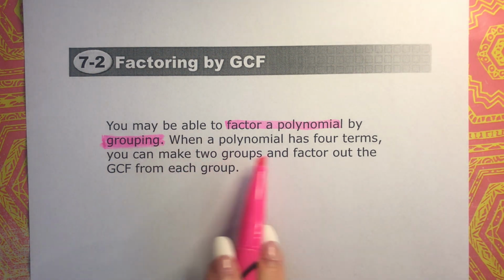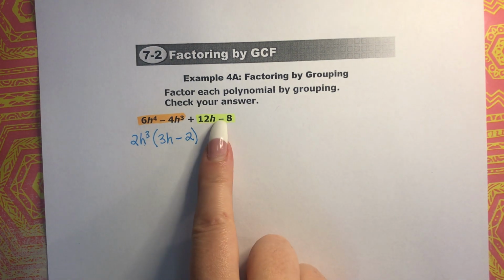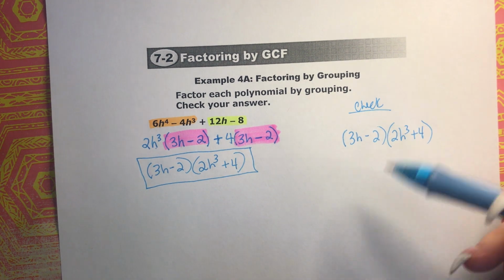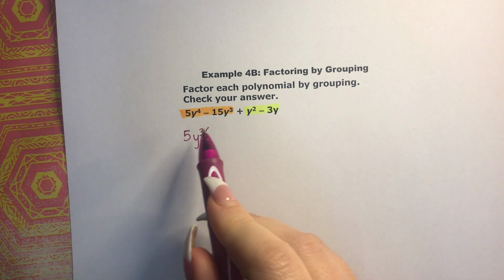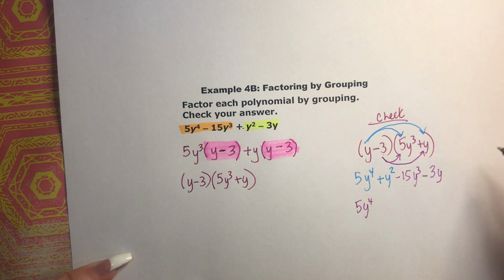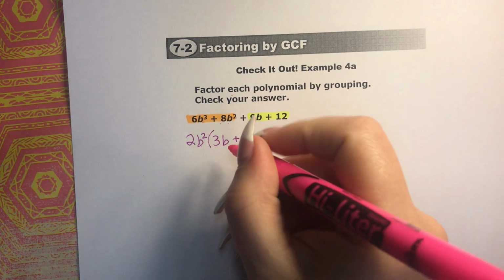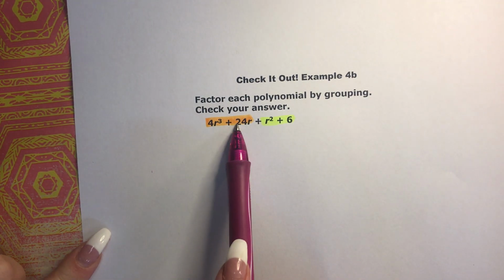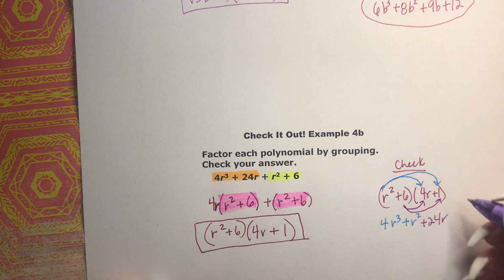Chapter 7.2 Factoring by Grouping Example 4